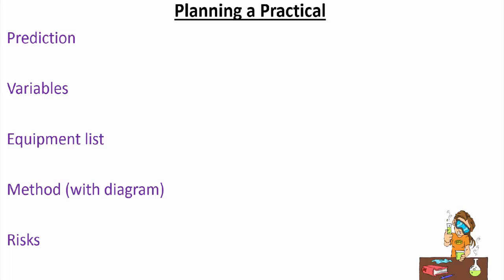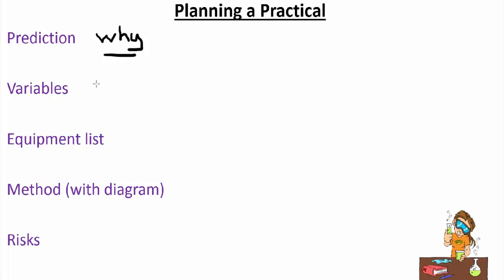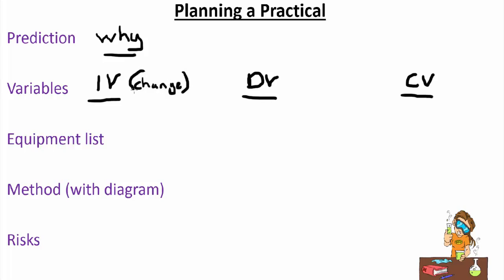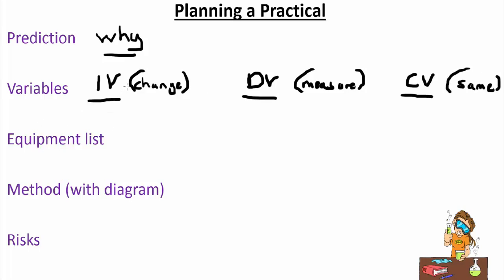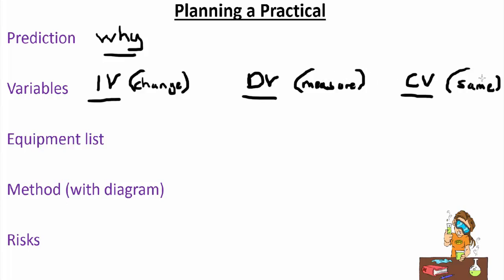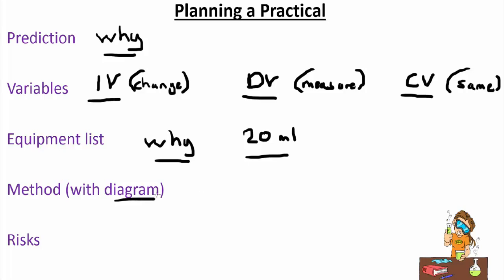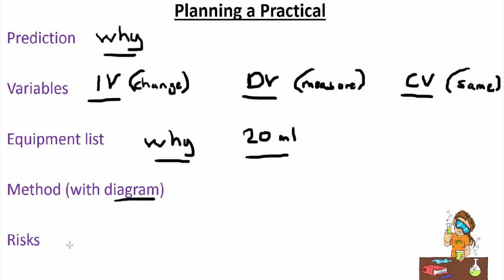Planning a Practical - KS3 Science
How to plan a good practical - quickest and best explanation!